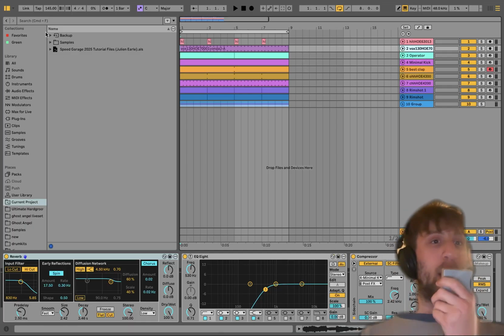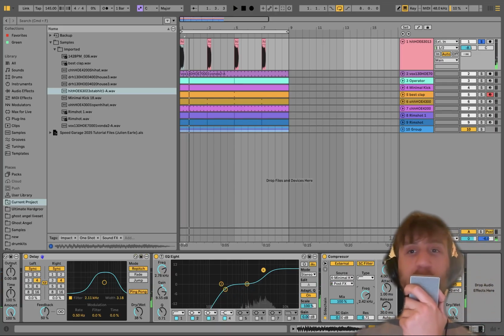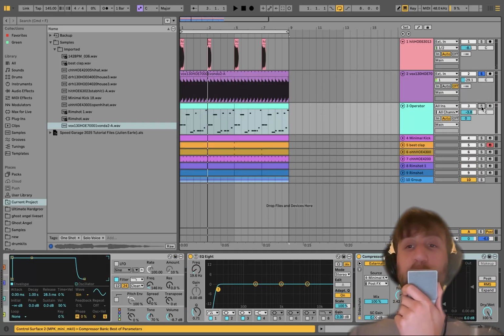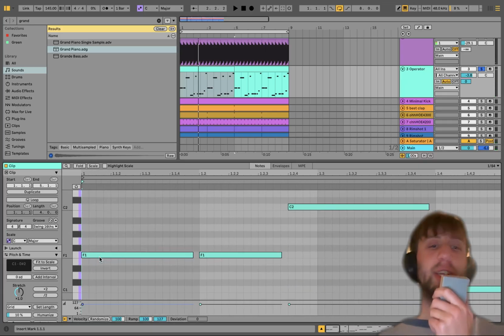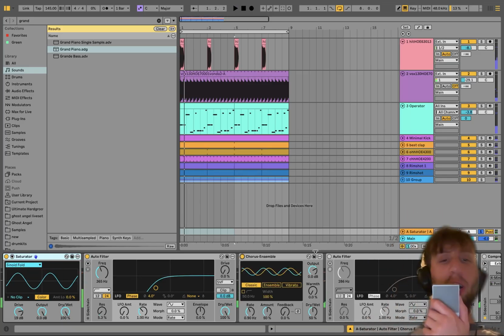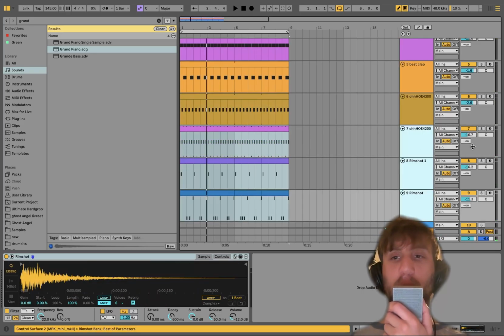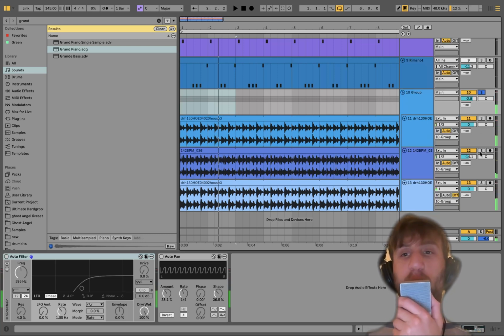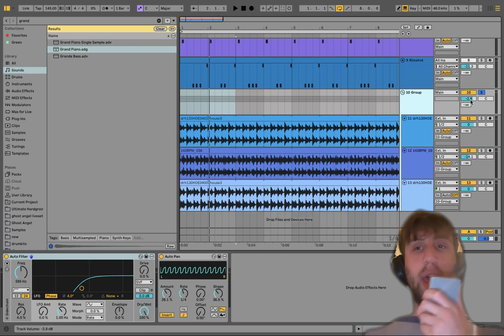How To Make Gen Z Speed Garage Like Y U QT & Differnt [+Samples]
This video is about How To Speed Garage